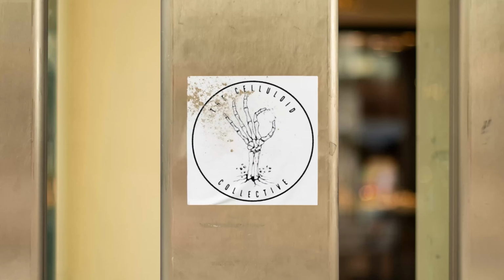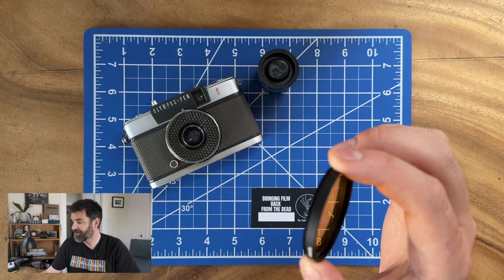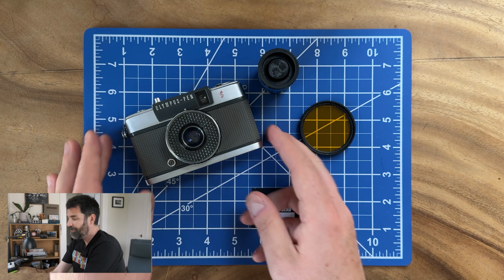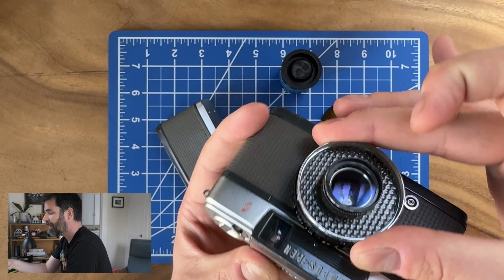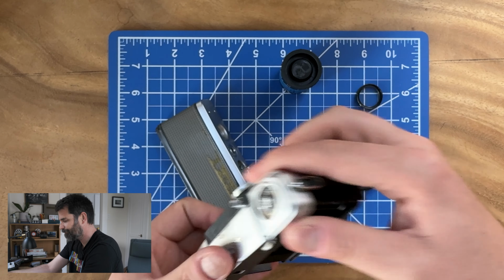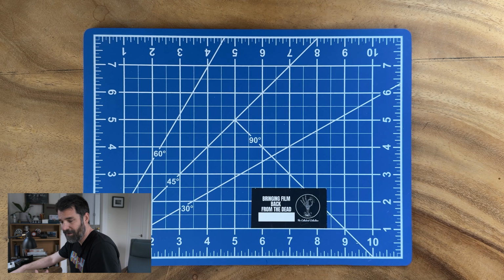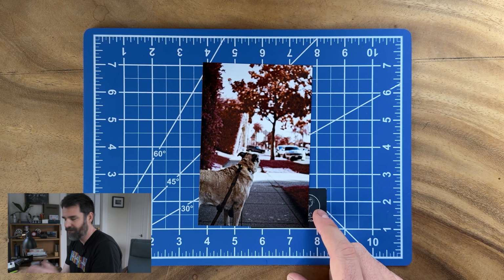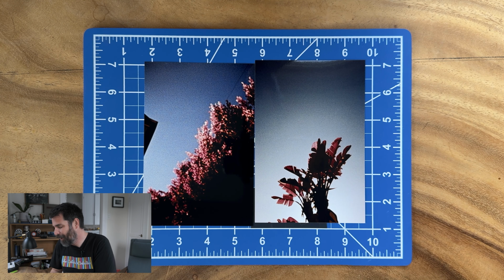Can Aerochrome REALLY Work in a Half Frame Camera?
New Aerochrome Film Stock! Testing, Processing & Editing Guide

Welcome to The Celluloid Collective, where we keep film photography alive and accessible! In this video, we dive deep into our latest Aerochrome-style infrared film—a stunning color infrared stock designed to bring surreal, dreamlike imagery to your 35mm photography.

Test conducted on an Olympus Pen EES Half frame camera
Film rated at iso320 with a Yellow 15 filter
Developed in Cinestill 2 bath c-41 at standard developing times

📸 What’s Inside?
✅ Shooting & Testing: See Aerochrome in action with sample images.
✅ Processing in C-41: We test the film with standard color processing.
✅ Lightroom Editing & Conversion: Learn how to get the most out of your infrared shots.
✅ Pro Tips: Best lighting conditions, metering techniques, and ways to maximize Aerochrome’s unique look.

💡 Why The Celluloid Collective?
At TCC Film, we believe film photography should be affordable, accessible, and inspiring. Whether you’re a beginner or a seasoned photographer, we provide high-quality film stocks and resources to help you create unforgettable analog images.

📢 Join the Film Community!